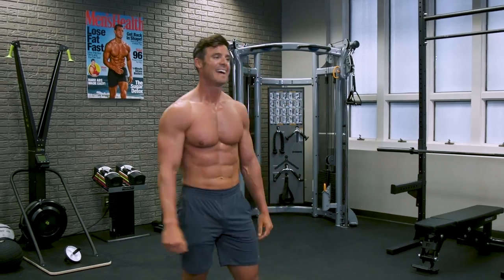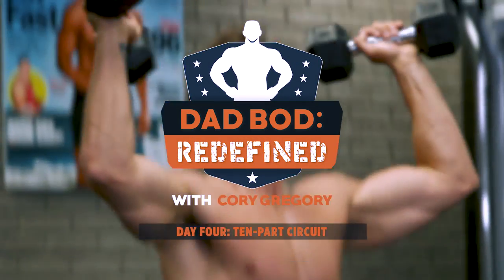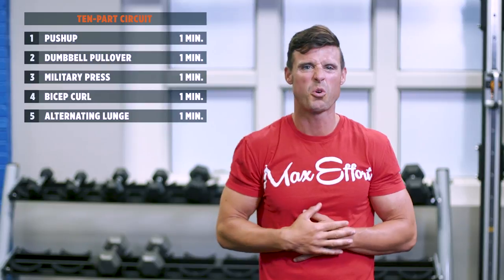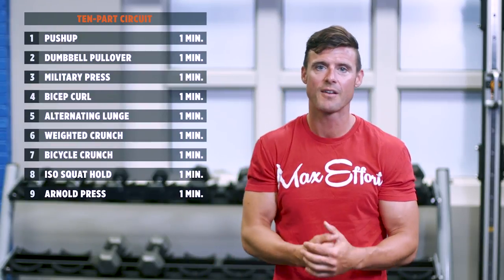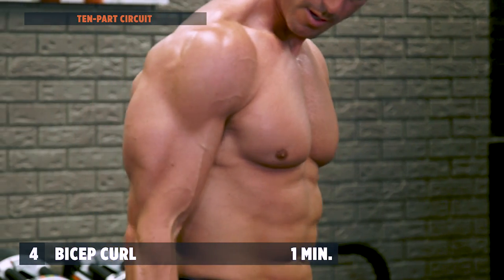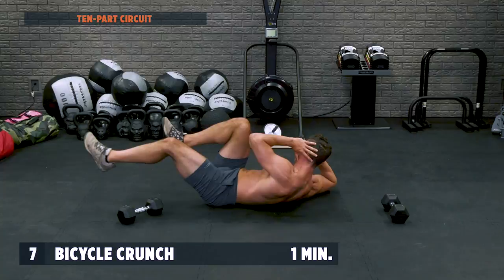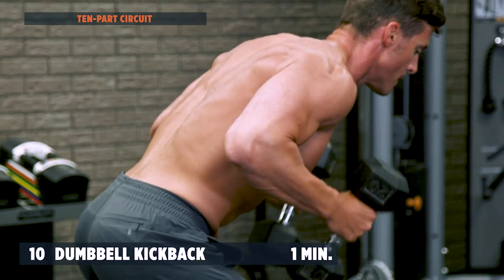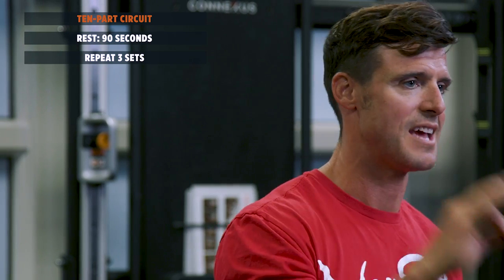Dad Bod: Redefined - Day Four: The 10-Part Circuit